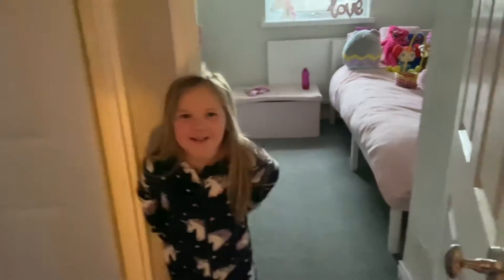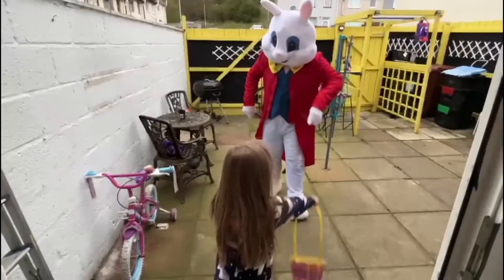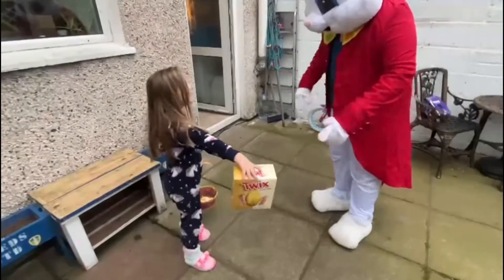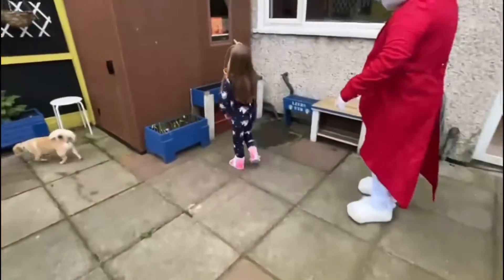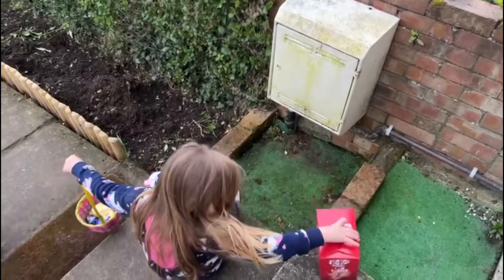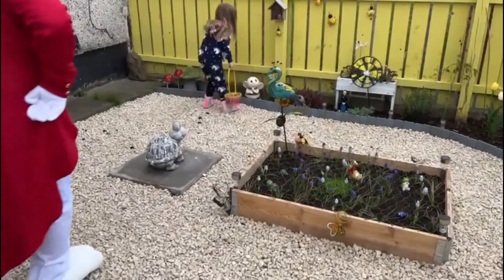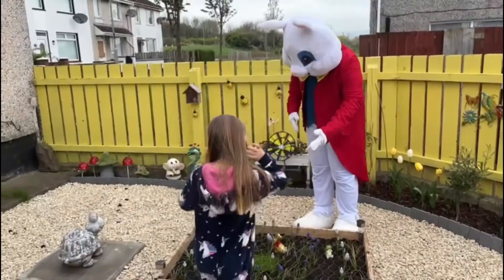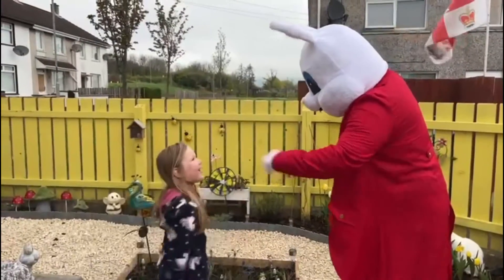My Easter Egg Hunt 2022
Welcome to Averie IRL.

I am so glad you could stop by my channel. I hope you come back again.

-Averie IRL